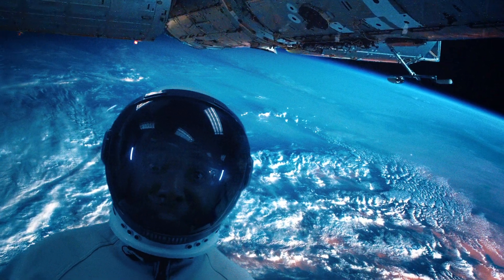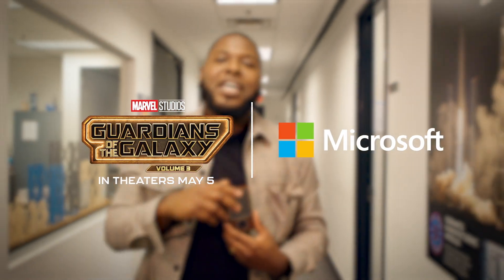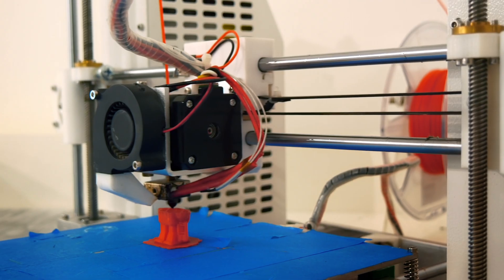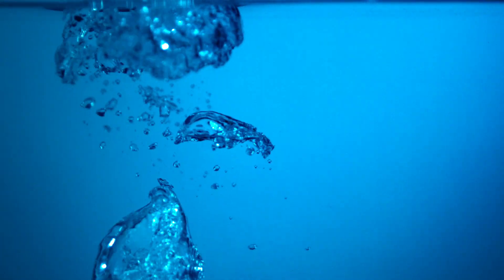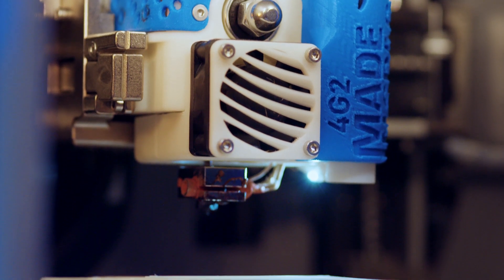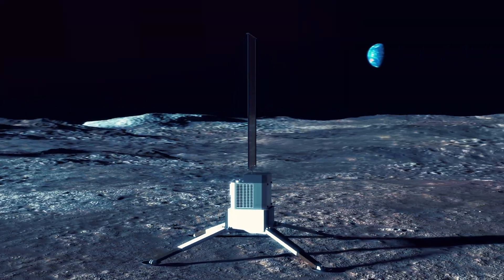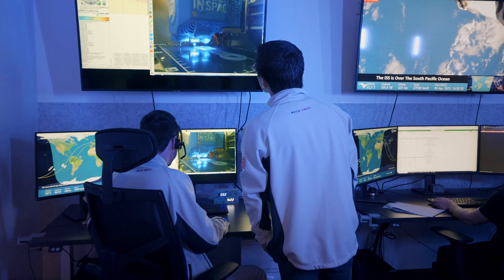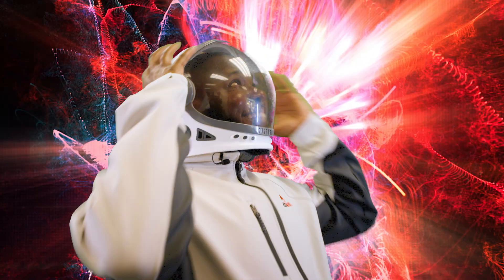3D Printing In Space: A Virtual Field Trip to Redwire HQ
Hosted by Austin Jordan, Redwire's Vice President of Marketing and Communications, we take you behind the scenes with Redwire engineers to learn about the engineering processes for 3D printing, explore how 3D printing in space works, and why it’s important as we continue to explore beyond our planet Earth!

About the Collaboration
We're collaborating with Microsoft to create an unprecedented STEAM opportunity celebrating the release of Marvel Studios’ Guardians of the Galaxy Vol. 3, in theaters now!

Together, we've created educational materials on a variety of STEAM topics, including the importance of 3D printing for future space exploration and the benefits of microgravity R&D and manufacturing for the benefit of humanity. Discover how we're EmpoweringTheGalaxy at: Zune.net

Sponsored by the International Space Station National Laboratory (ISSNL), Redwire intends to use its Additive Manufacturing Facility to 3D print a Microsoft Zune on the International Space Station, highlighting how we can use microgravity 3D printing capabilities to educate and inspire the next generation of aerospace engineers.